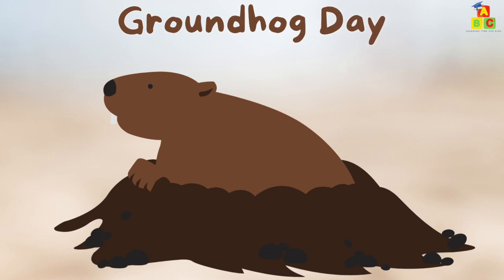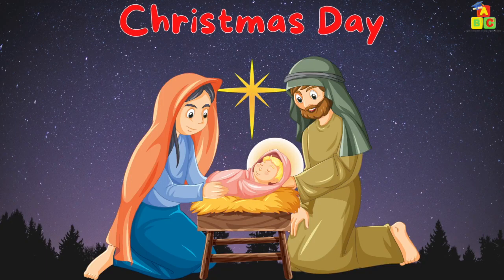Holidays | Learn about Holidays of the Year for Kids | Kids Vocabulary (Educational Video for Kids)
Learn about your favorite holidays with this fun video.  This video talks about many different holidays that people in the United States and other places in the world enjoy.  Kids and Children will learn about each holiday and enjoy seeing fun pictures in the video.

Learning Time - Educational Videos create fun, colorful, and educational videos for the whole family will enjoy.

We create videos to learn the ABCs, numbers, shapes, colors, and more, all made just for kids!

We enjoy enhancing children’s incredible creativity, imagination, and learning ability and we hope Learning Time will become a fun place for them to learn and enjoy.